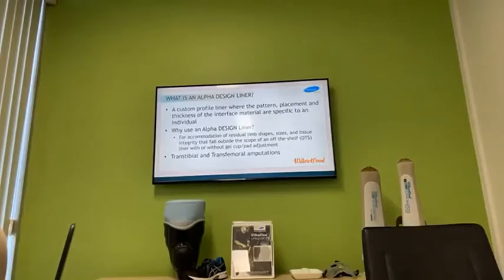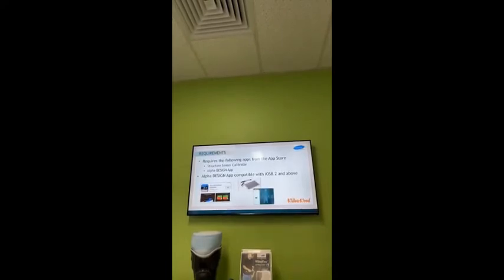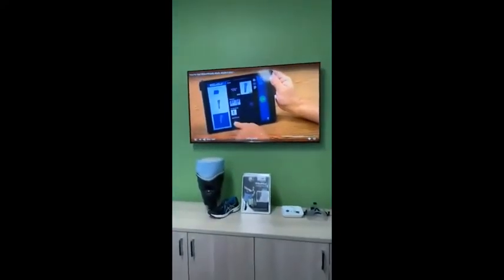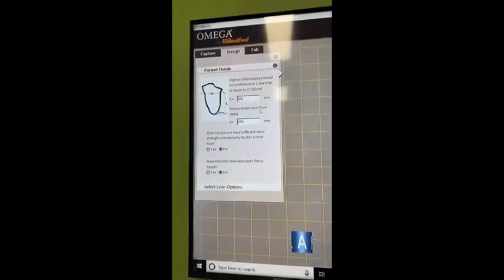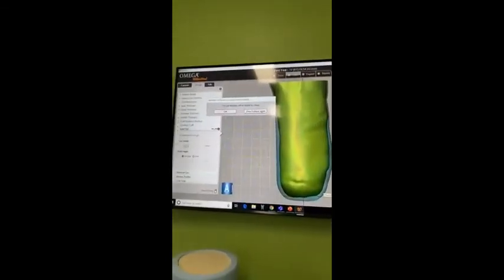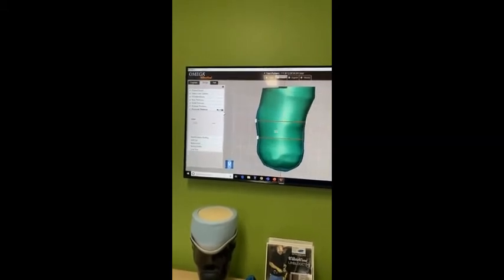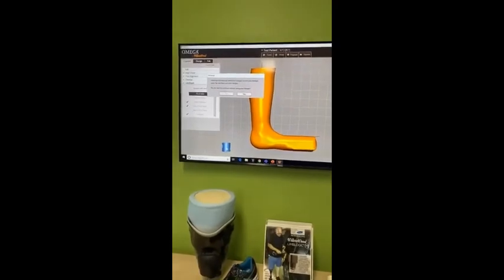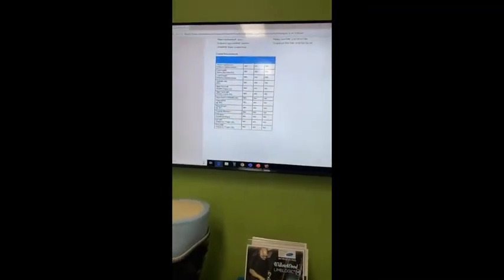WillowWood Alpha DESIGN Liner Webinar September 2020 (incorporating Omega)